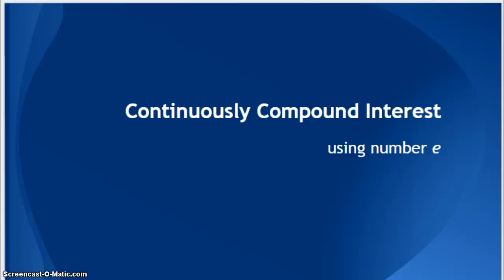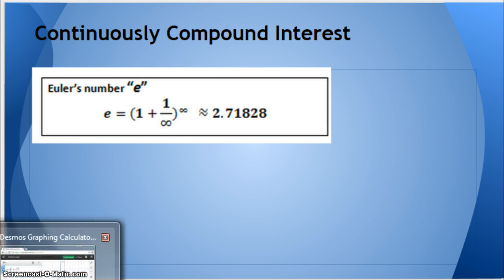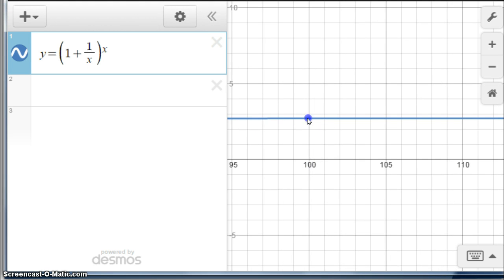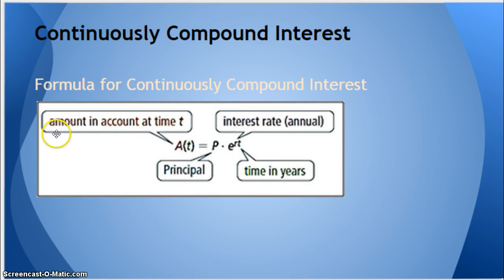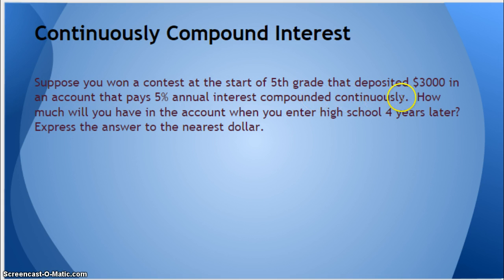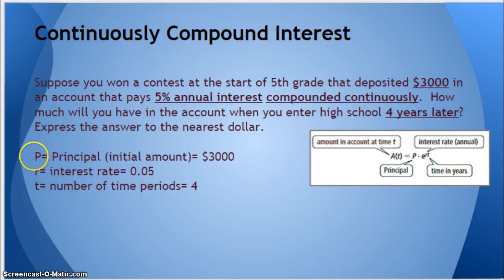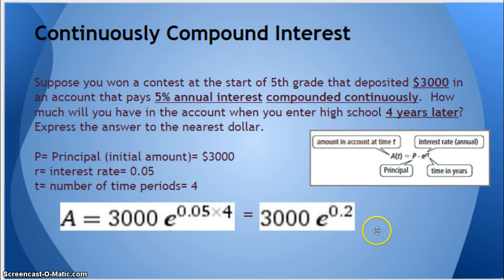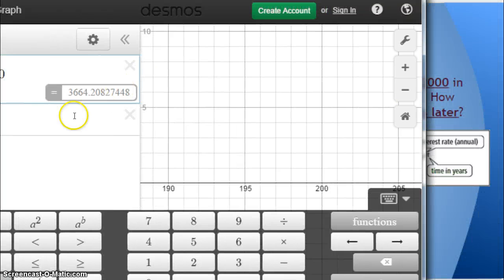AlgII 7.2b Continuously Compound Interest